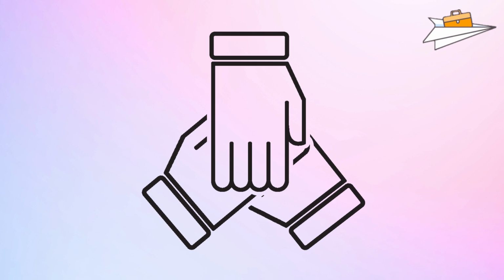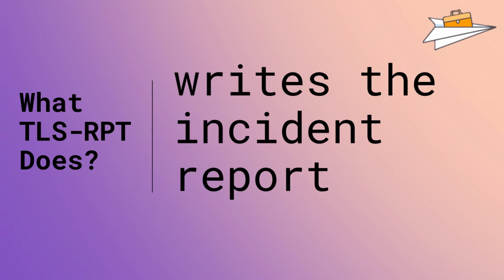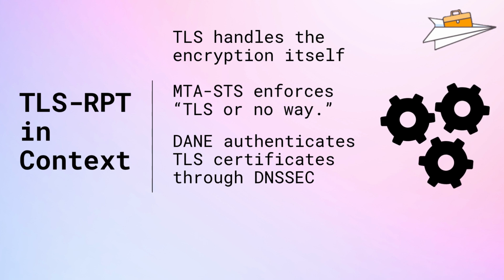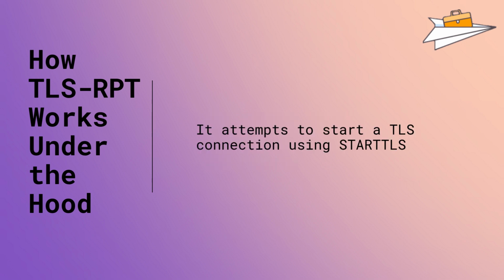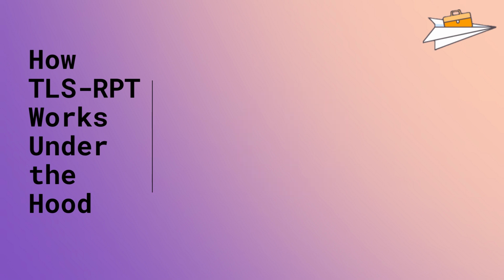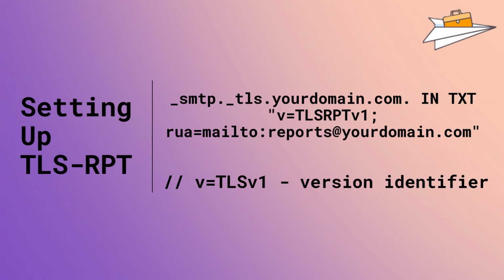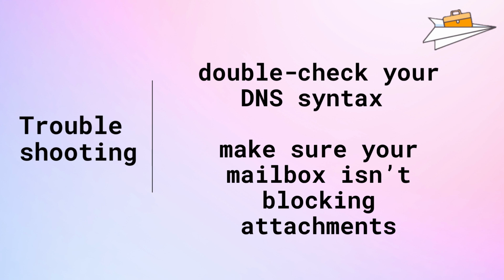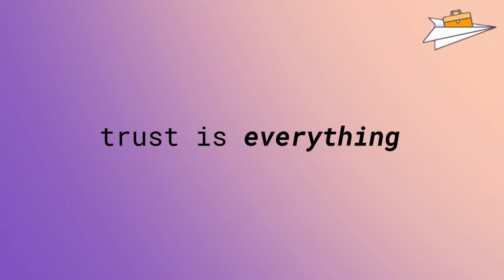TLS-RPT for Email Security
In this final episode of our email security series, you’ll learn everything you need to know about TLS-RPT — the reporting framework that reveals whether your email encryption is actually working. Even if you’ve already deployed TLS, MTA-STS, and DANE, silent failures can still happen… unless you monitor them. TLS-RPT closes that gap by giving you daily insights into certificate issues, STARTTLS failures, and policy mismatches across the entire email ecosystem.

📌 In this video, you will learn:

0:00 Intro
0:43 What TLS-RPT is and why it’s essential for modern email security
1:35 How TLS-RPT works together with TLS, MTA-STS, and DANE
2:20 How daily JSON reports help detect encryption failures
3:15 A real example of a TLS-RPT report and what each field means
3:51 How to set up TLS-RPT with a single DNS record
4:17 Best practices: mailbox setup, report parsing, and monitoring trends

By combining TLS + DANE + MTA-STS + TLS-RPT, you’re creating a full, observable, trustworthy email delivery pipeline.